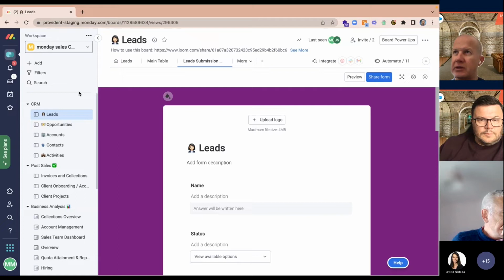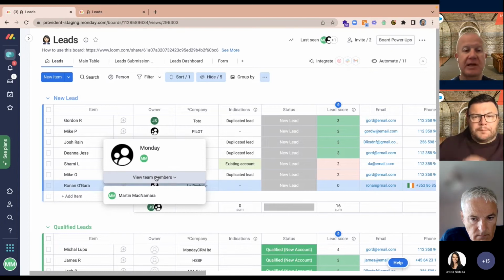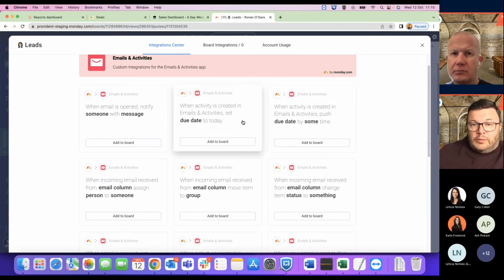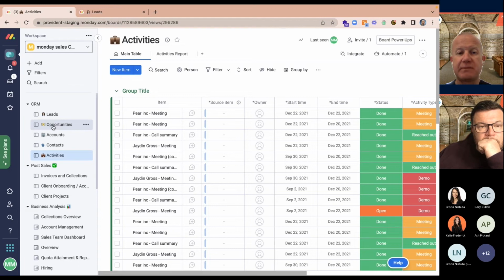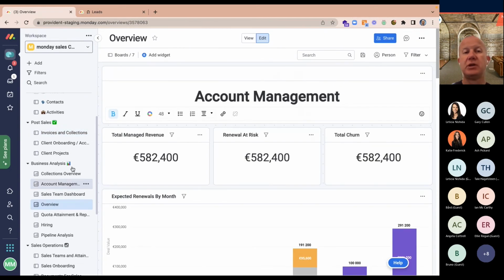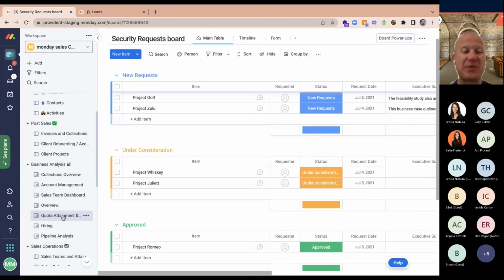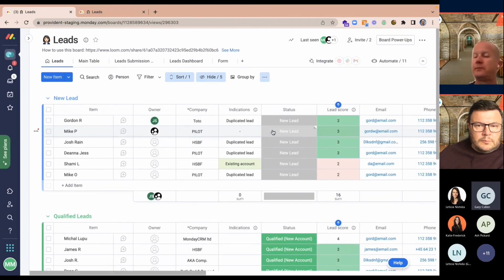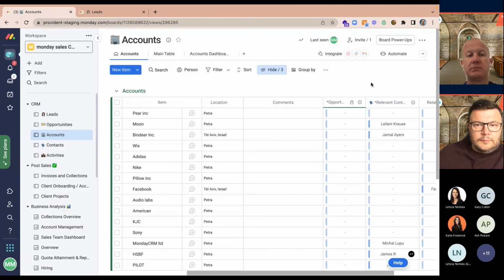monday com User Group – 12 October 2022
In this special 45-minute session, Martin MacNamara, Ralph Uhlemann, and Gary Cullen from Provident CRM demonstrate how to utilise monday sales CRM as a fully customisable system that can be implemented within minutes, empowering business owners and sales teams to manage every aspect of their sales cycle and customer data in ONE centralised place.

Our monday.com user groups are collaborative experiences in which we invite platform users to share ideas, ask questions, and see different use cases on how monday.com helps team collaboration and productivity skyrocket.